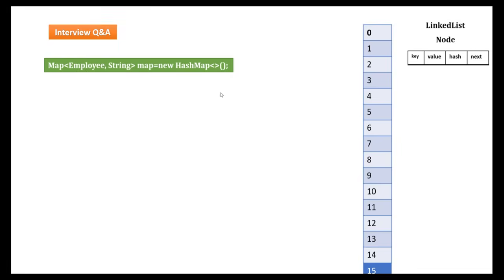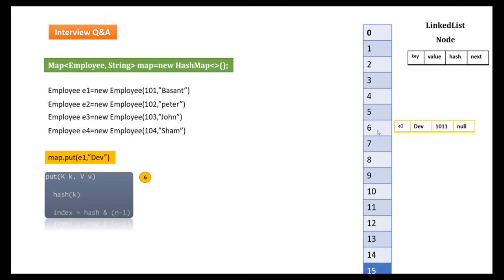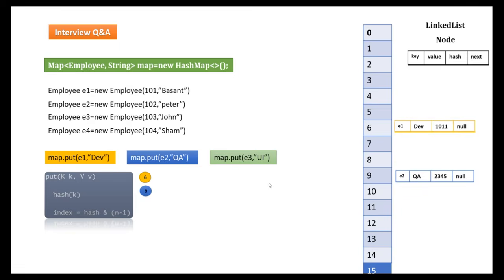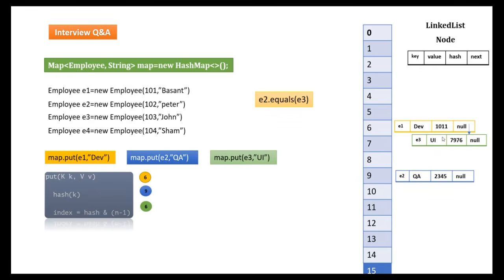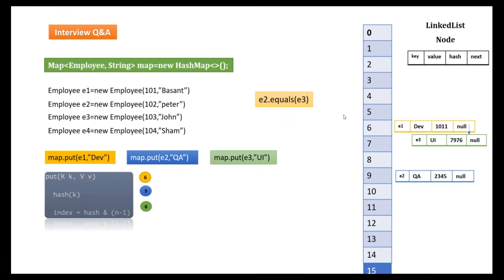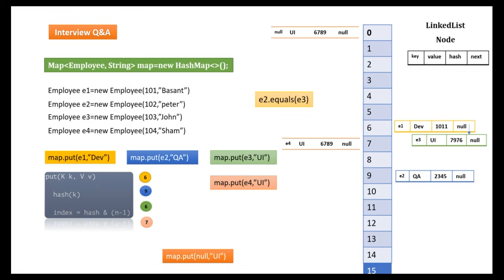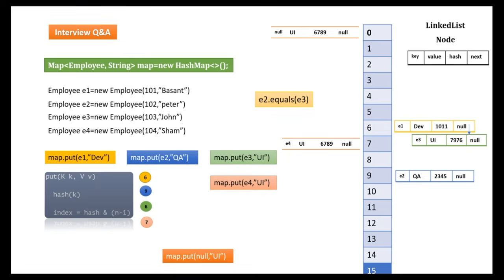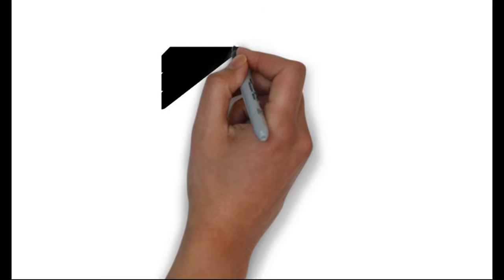How HashMap Internally Works in Java With Animation | Popular Java Interview QA | Java Techie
This tutorial we will explain you How hash map internally works in java